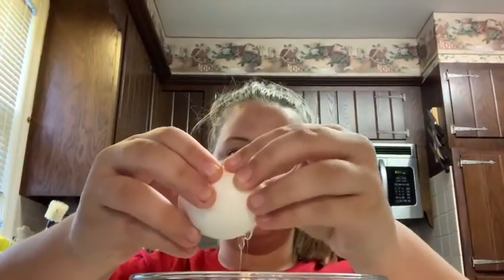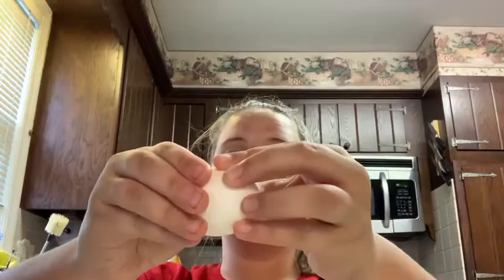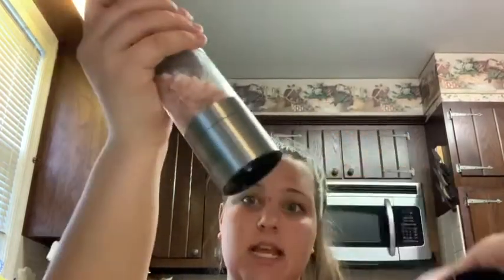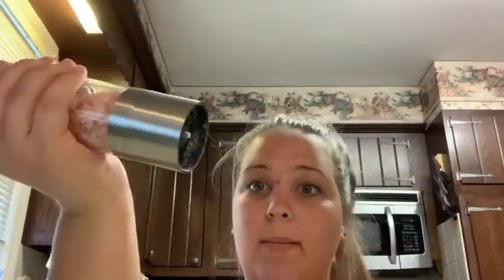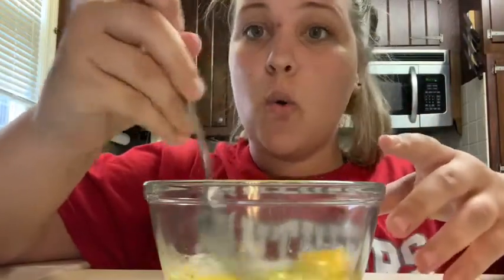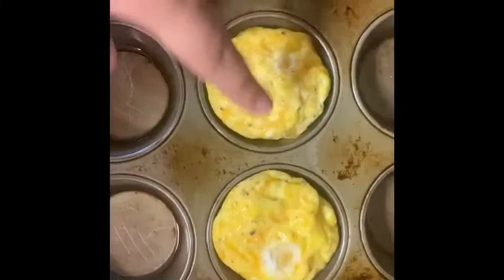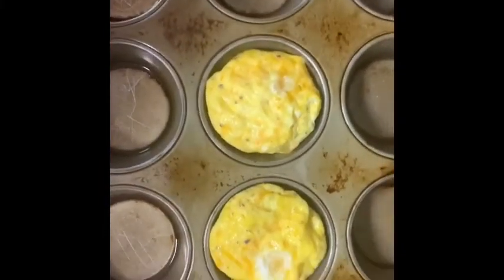Girls In the Kitchen with Ms. Bobbi!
Hey Girls!👋🏼

Ms. Bobbi here with another girls in the kitchen! This time we’re making breakfast egg frittatas! I choose to make ham and cheese, but there are tons of ways you can make them!

Some other ones:
spinach & tomato,
bacon & cheddar,
turkey, bacon & spinach!

Instructions:
🥚-Preheat oven to 350°F | 180°C. Lightly spray a 12-cup capacity muffin tin with nonstick oil spray.
🥚-In a large bowl, whisk together eggs and onion.
🥚-Add egg mixture halfway up into each tin of a greased muffin tin.
🥚-Divide the three topping combinations into 4 muffin cups each.
🥚-Let sit for 10 & enjoy🤩